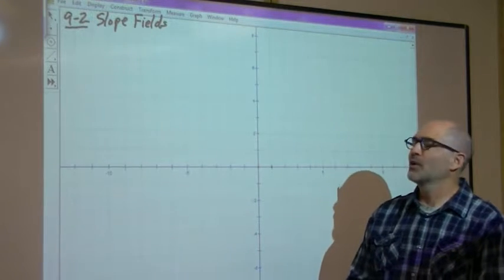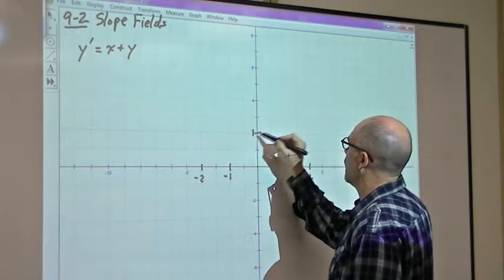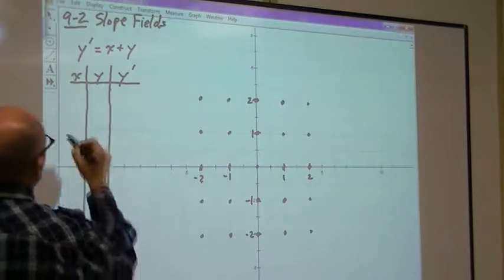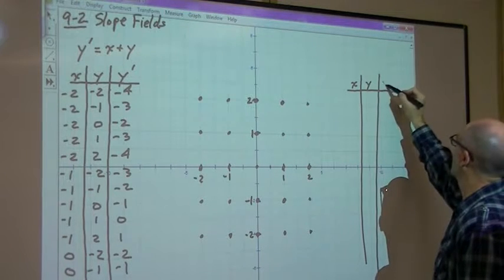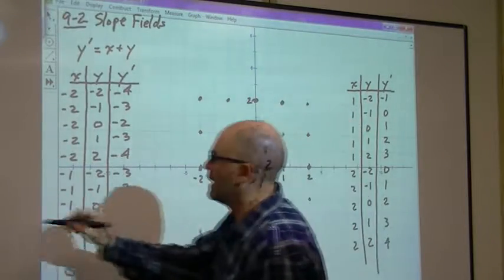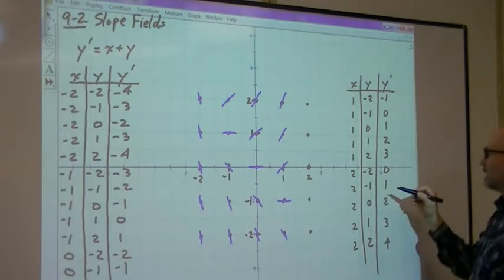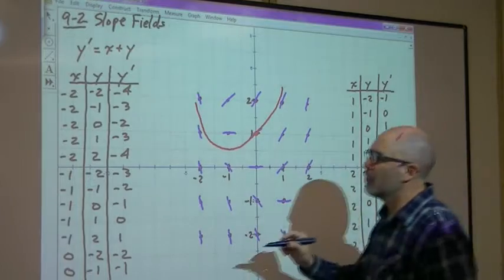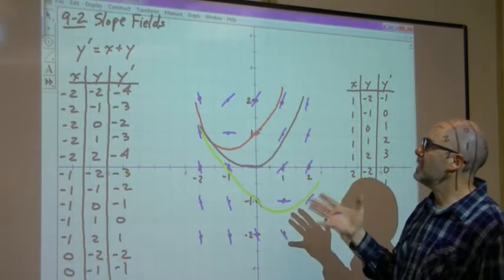Calc 9 2a